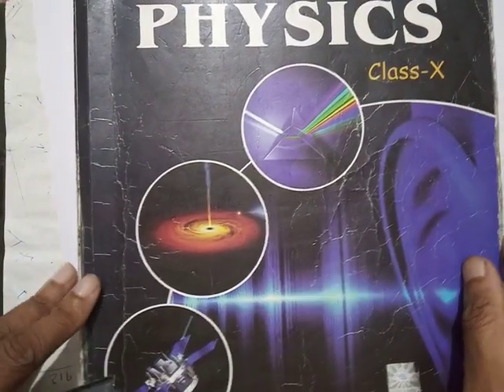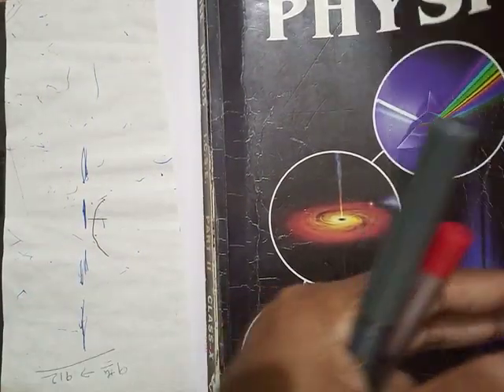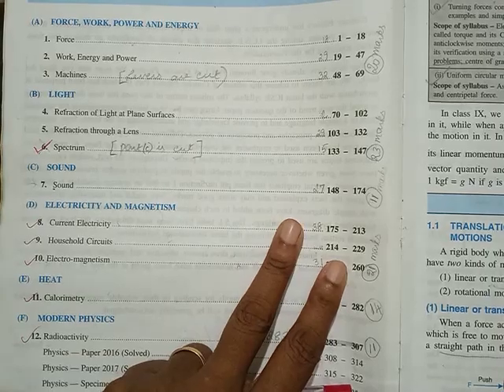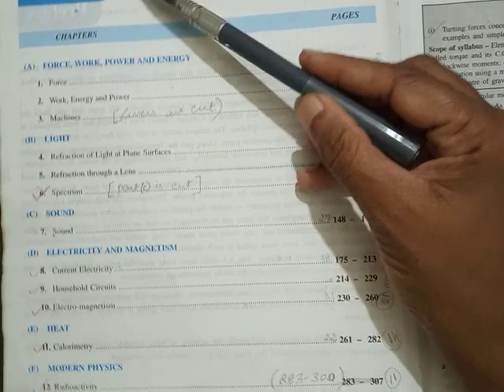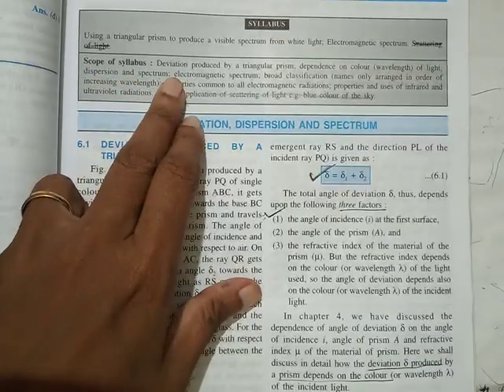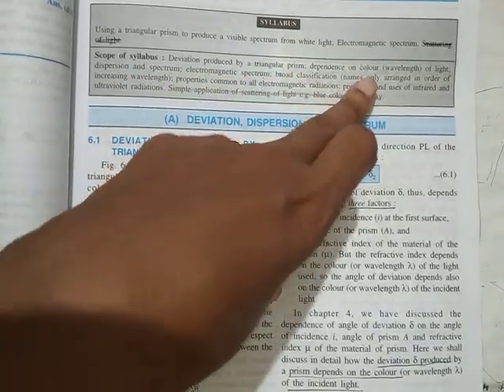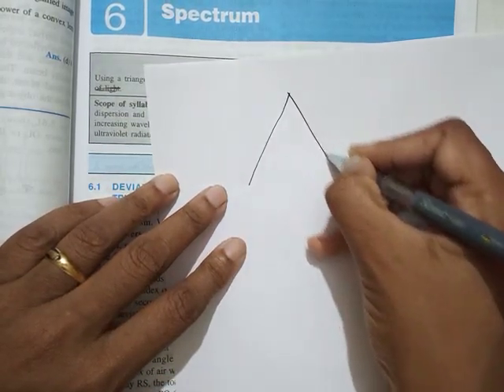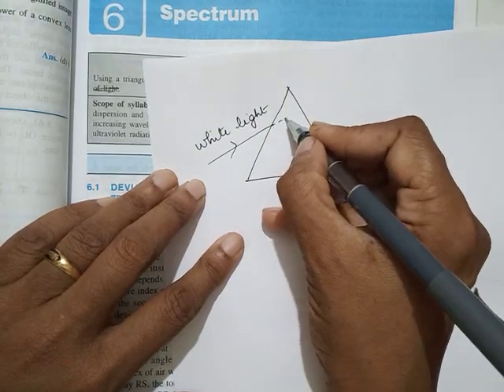Physics Class 10 Ch-6A Deviation Dispersion and Spectrum